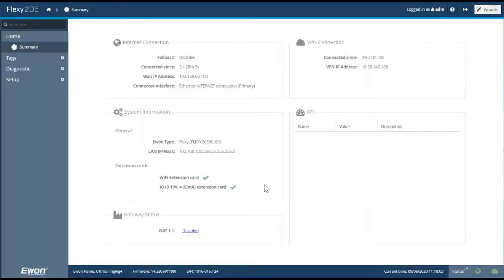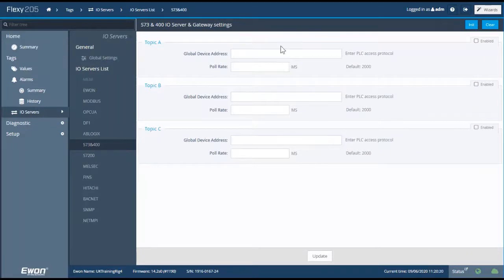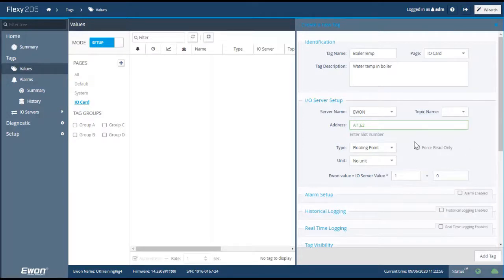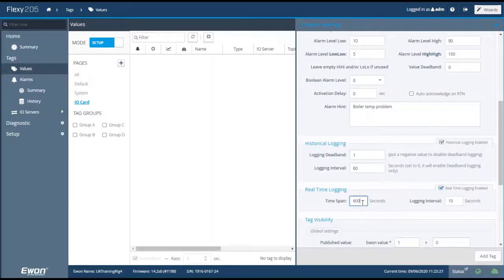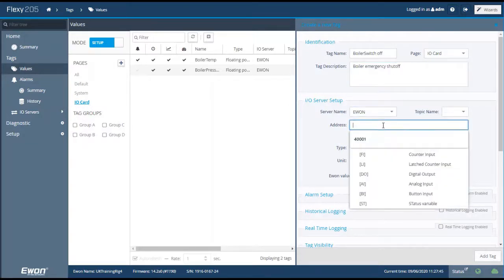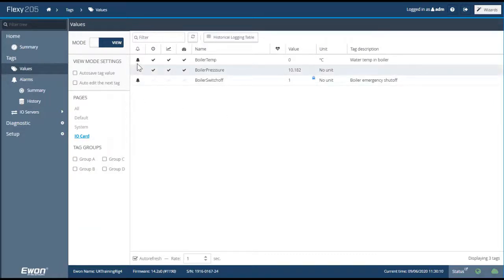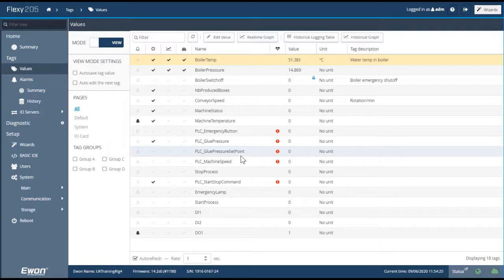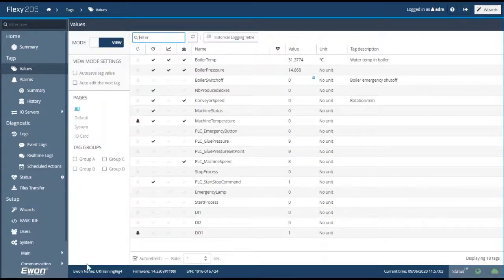Ewon Flexy 205: impostazione dei tag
Il video mostra come impostare i tag in un Ewon Flexy 205.